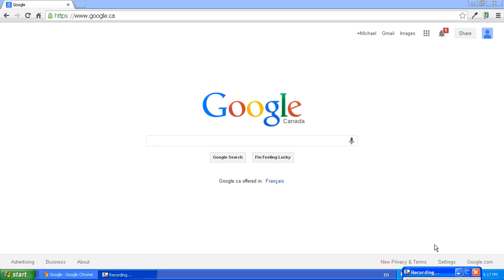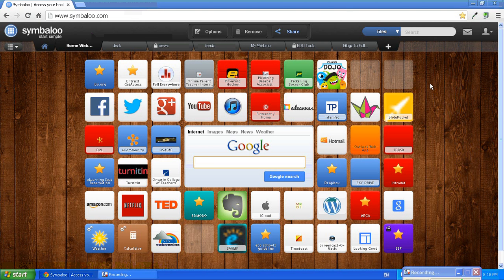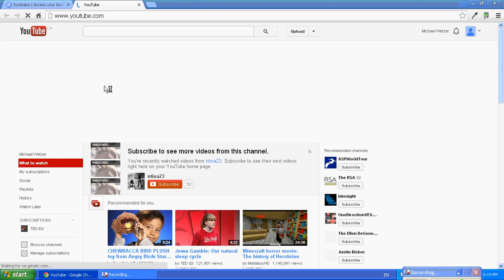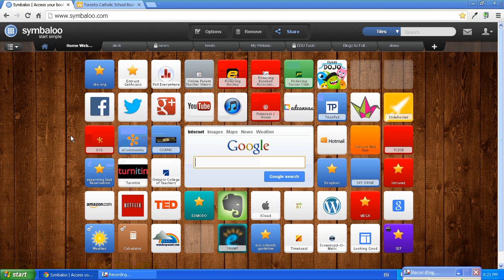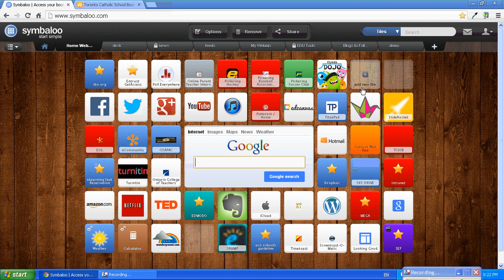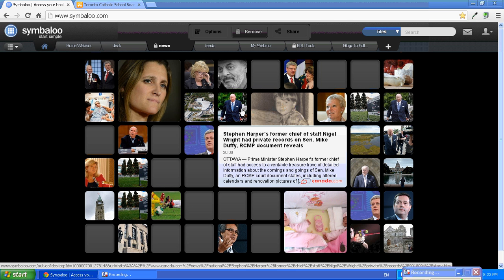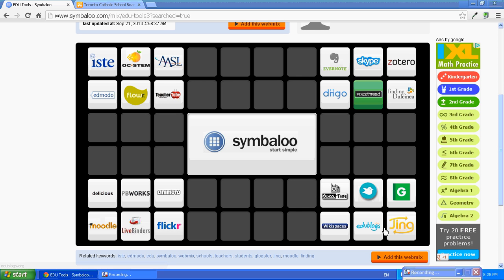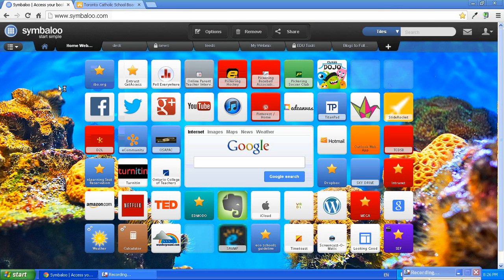Pope HoPE: Symbaloo